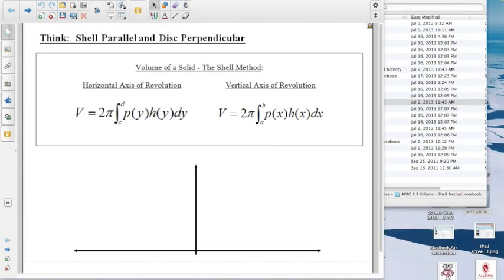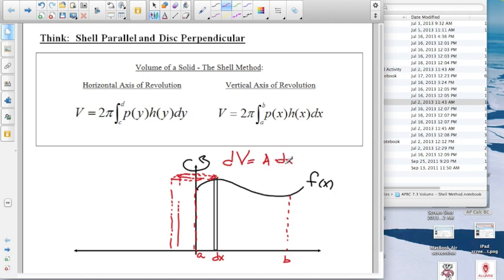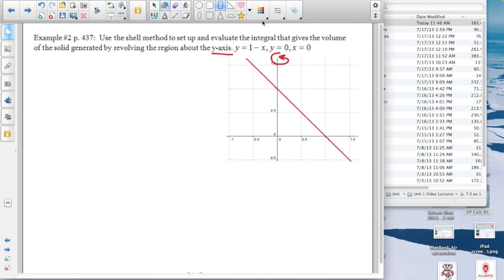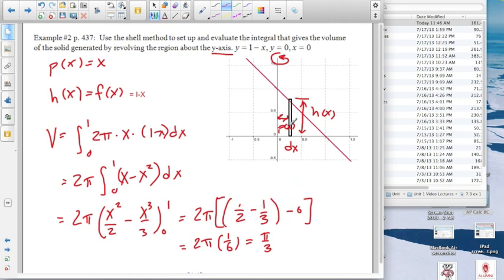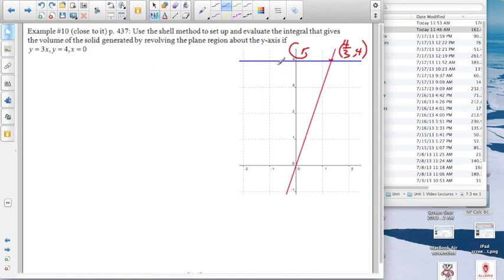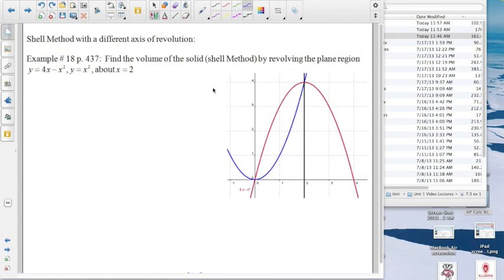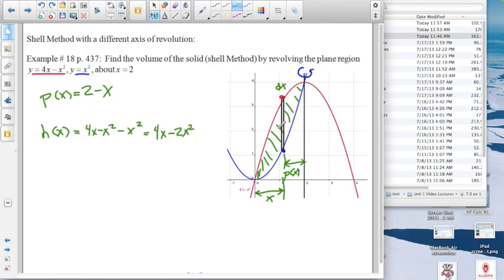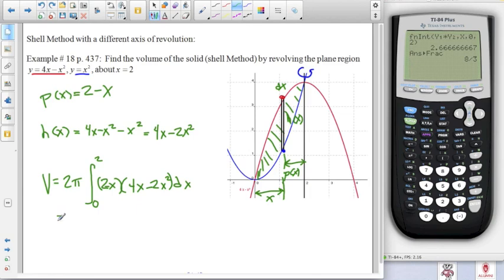APBC 7 3 Volume Shell Method